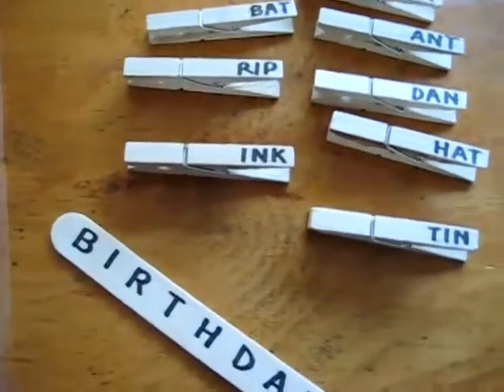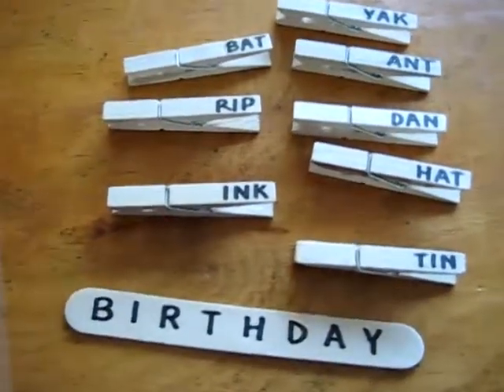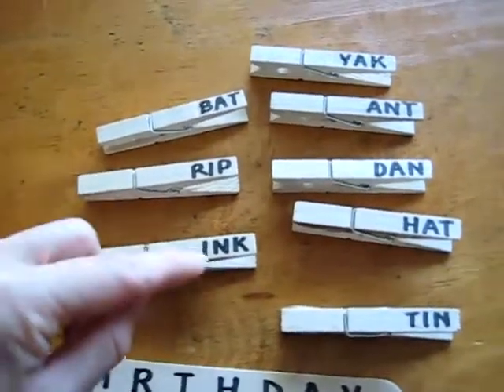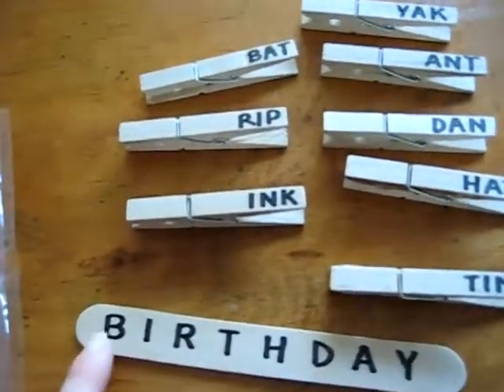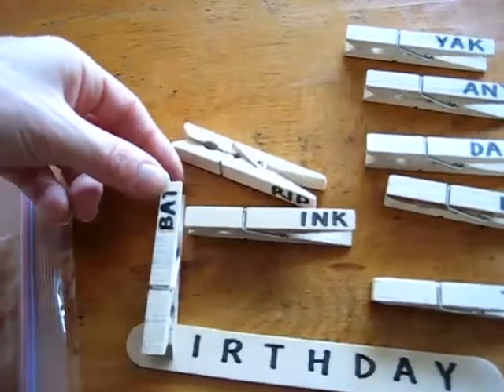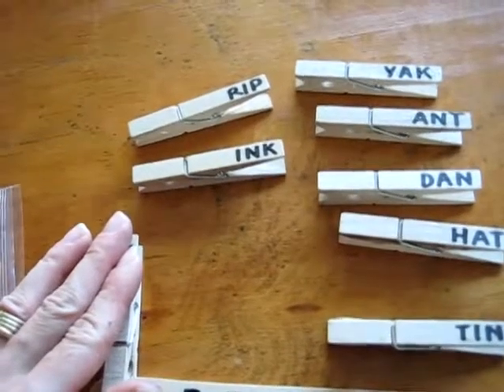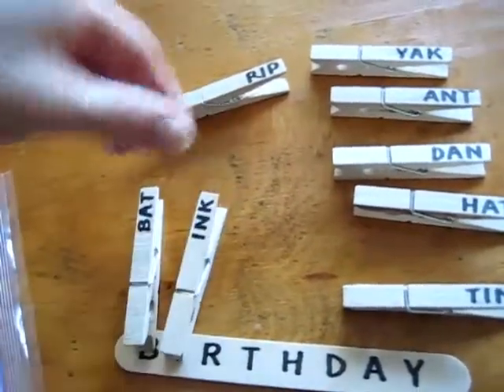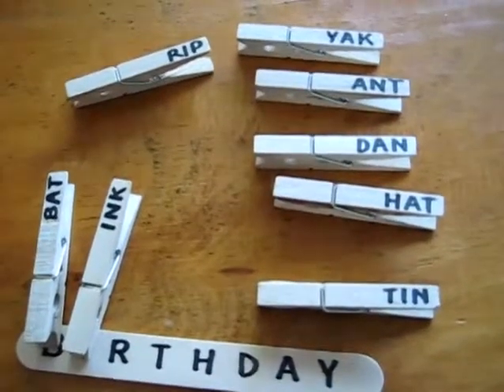Birthdays - Letter sounds and spelling birthday game